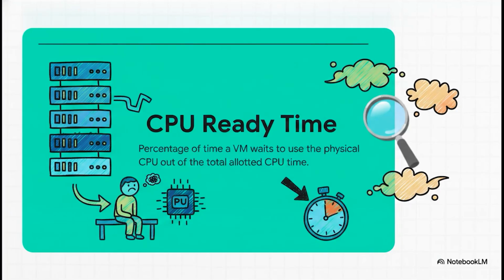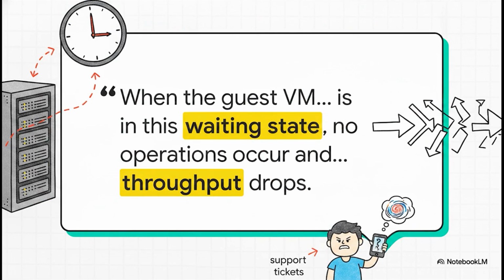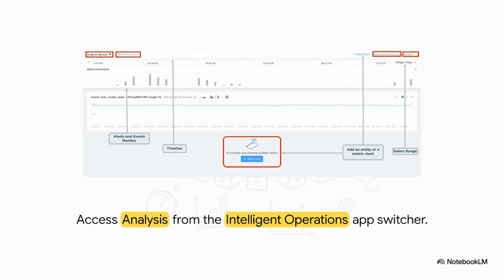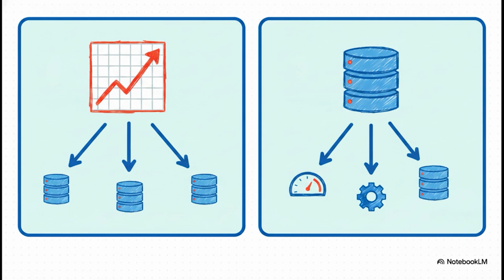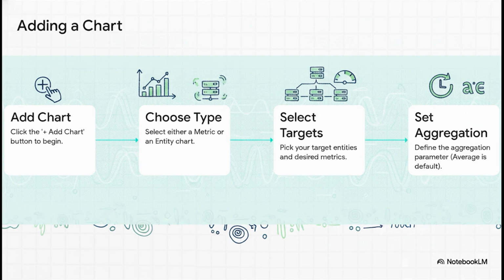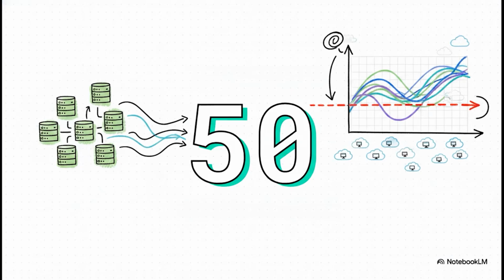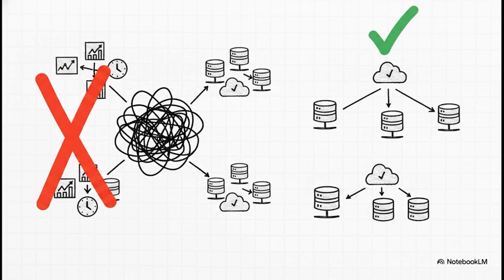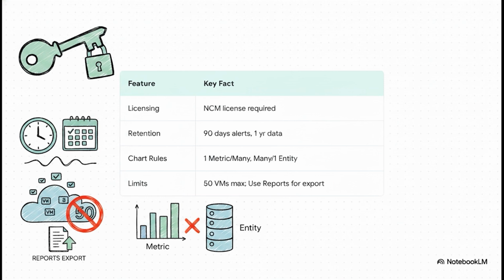NCP-MCI 7.5 - 15.3 Analyzing VM performance (Analysis dashboard)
A focused, exam-ready walkthrough of Analyzing VM performance (Analysis dashboard) for the Nutanix NCP-MCI 7.5 certification.

📘 In this video:
• The Analysis dashboard, sessions and charts (one metric for many entities OR many metrics for one entity, but not both), the first-50-VMs render limit with export via Reports, and key metrics such as CPU Ready Time

📖 Source: Intelligent Operations Guide vpc_7.5 - "Analysis Dashboard", "Adding a Chart"